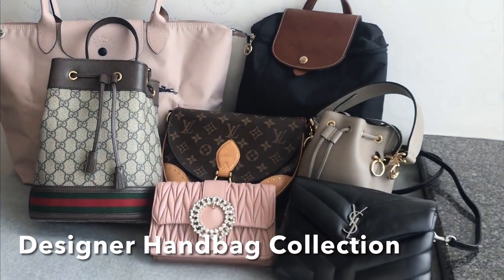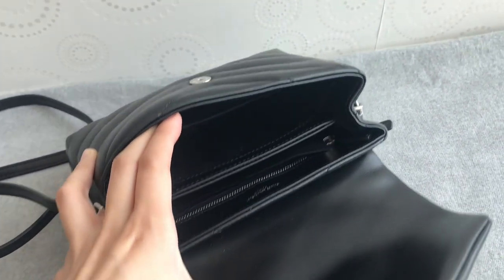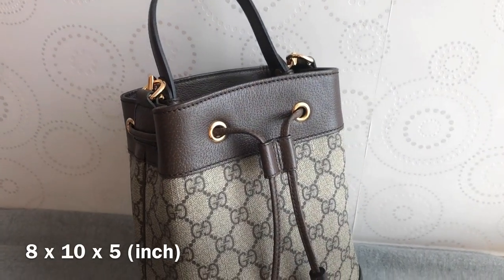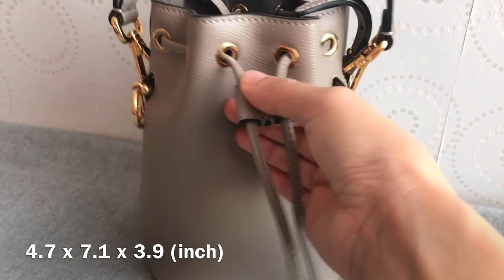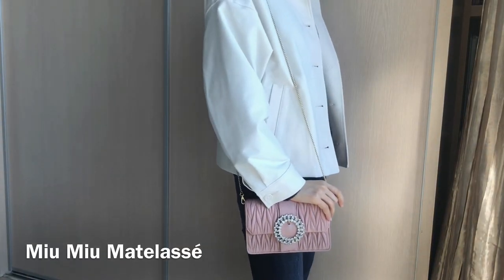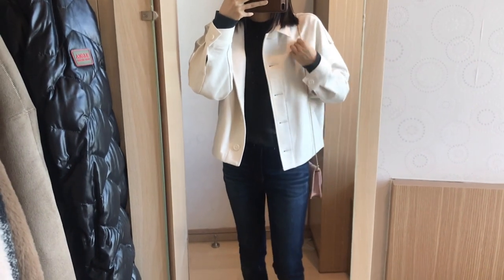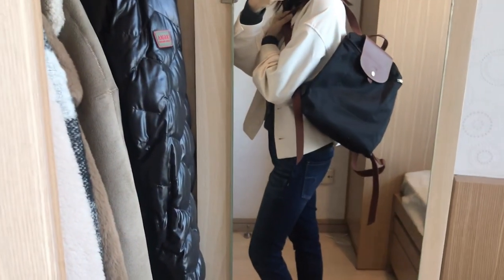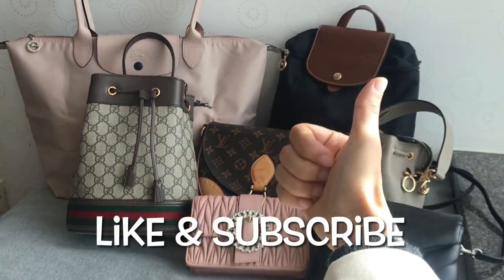MY LUXURY HANDBAG COLLECTION (+MOD SHOTS) | YSL, Gucci, Fendi, Louis Vuitton, Longchamp | 包包合集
Hi lovely people! Welcome to Silly Billy channel, I make honest reviews and styling videos.

Products mentioned:
00:00 YSL Toy Loulou
03:06 Gucci Ophidia Small Bucket Bag
05:04 Fendi Mon Tresor
06:46 Louis Vuitton Saint Cloud
08:02 Miu Miu Matelasse
09:50 Longchamp le pliage backpack
11:38 Longchamp le pliage club tote